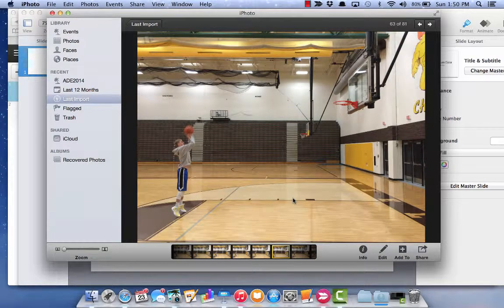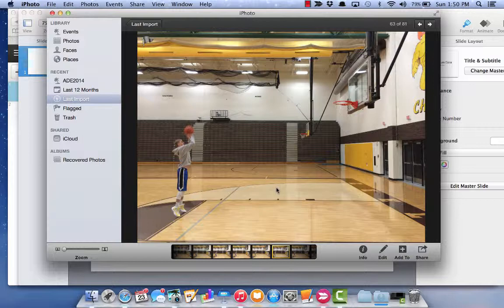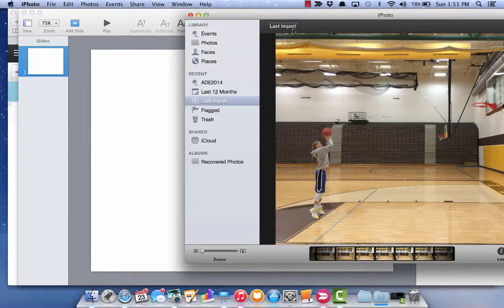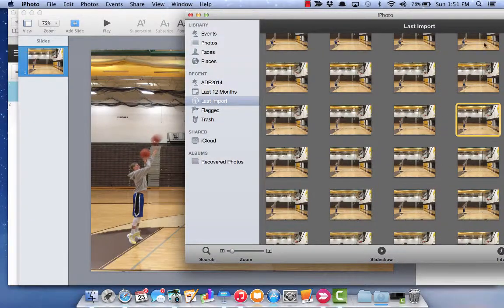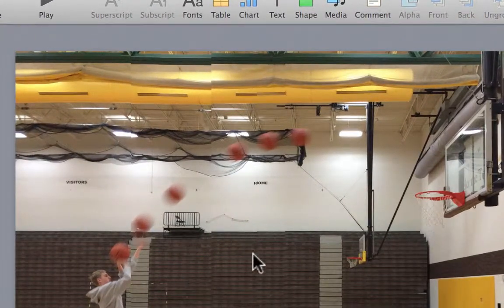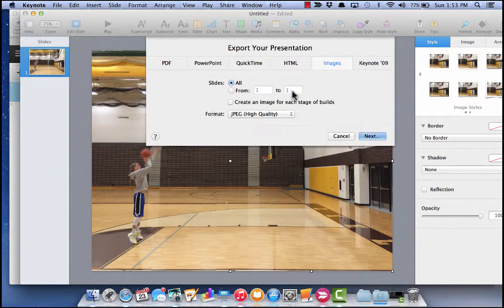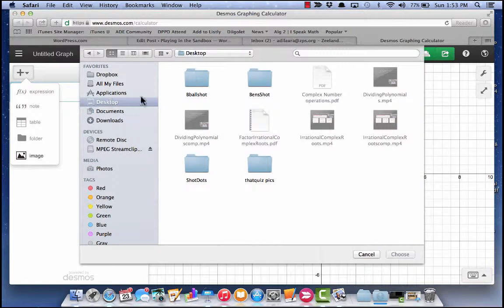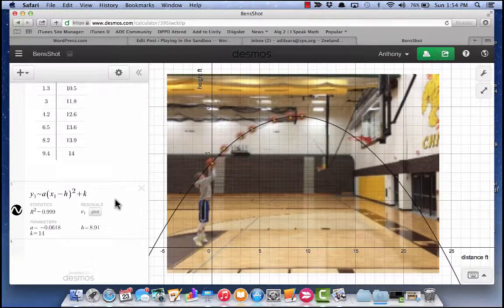Creating a stop-motion image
Just wanting to create (and share the how-to) strobe photo of a ball being shot to a hoop- similar to Dan Meyer's videos seen